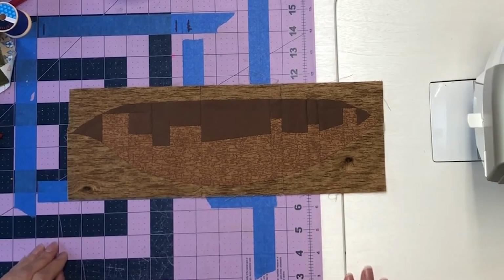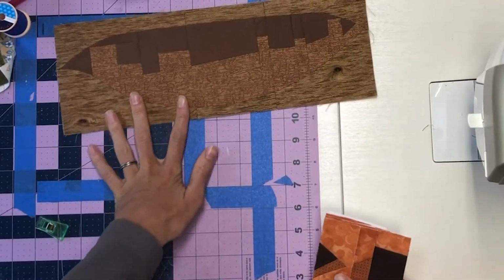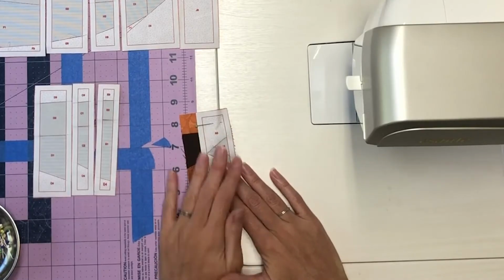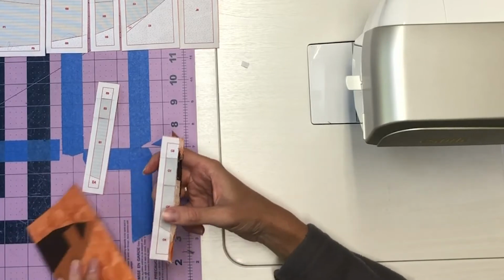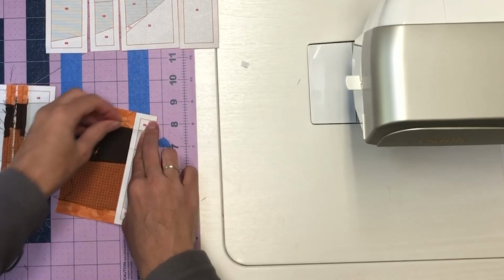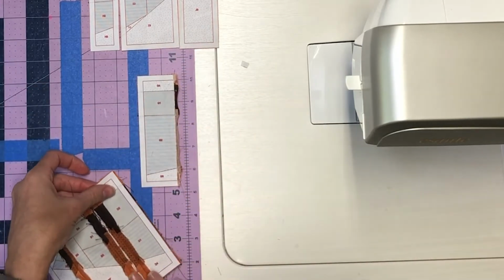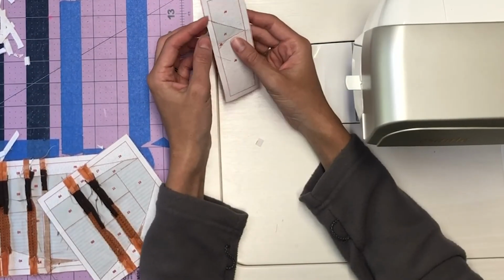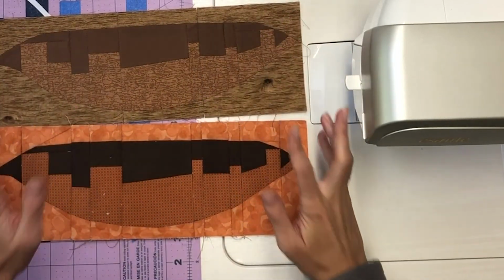Make a Mesa Verde National Park Quilt Block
Join me as I sew the Missions NHP pattern. For instructions on how to foundation paper piece, please watch either of these videos:
OR get 3 National Park patterns per month with my subscription